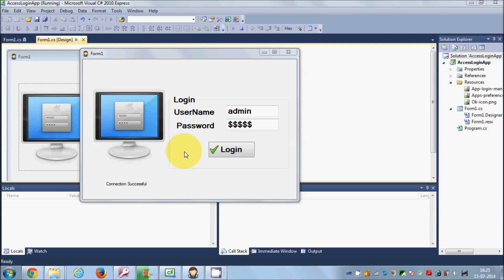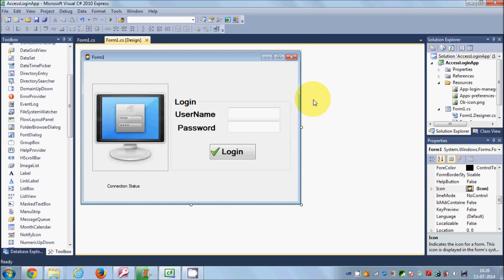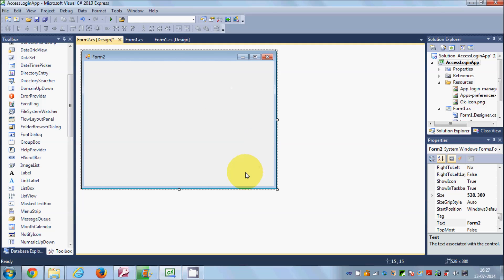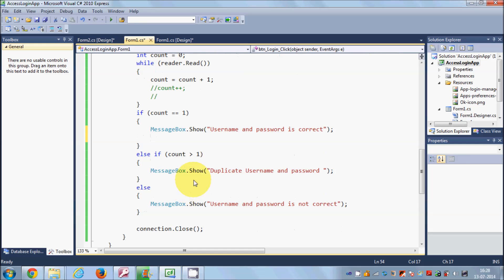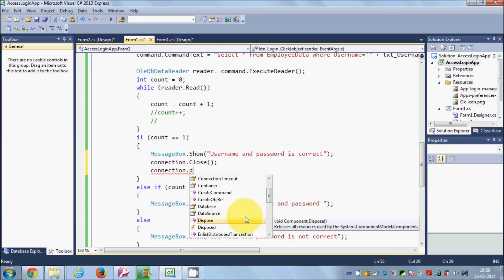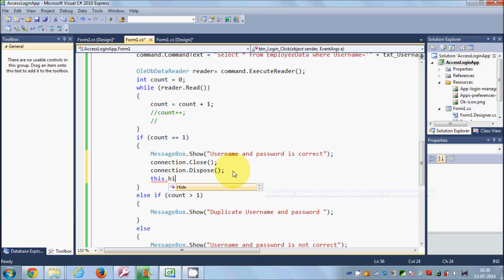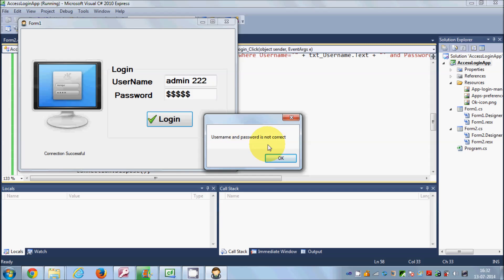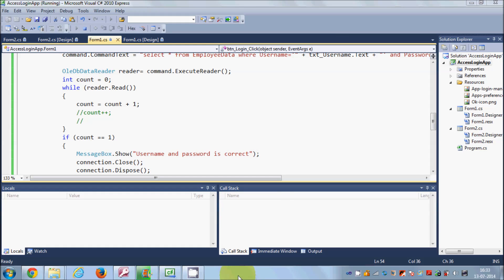C# MS Access Database Tutorial 5 # How To Open A Second Form using First Form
Calling form1 from form2 in Visual C# .Net‎
Cannot Show Another Form in Visual C#‎
C# Multiple Forms in WinForms‎
Hiding and showing forms in C#‎
C# Window Forms - Get item selected in listbox on 1 form
C#-Changing the text of a label on another Form- C#
windows forms show/hide eachother‎ . C# - Can't open a different form
Opening A Second Form In Visual C# 2008‎
Searches related to open form visual C#
visual C# load form Display One Form from Another
form show visual C# How to load another windows forms using c#?
visual studio open file Cannot Show a New Form (aboutBox) in C#